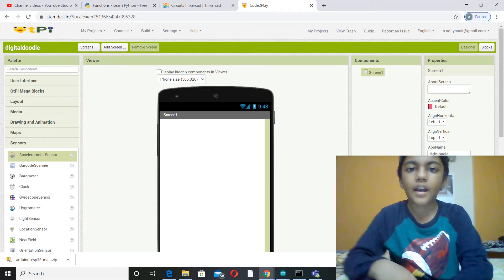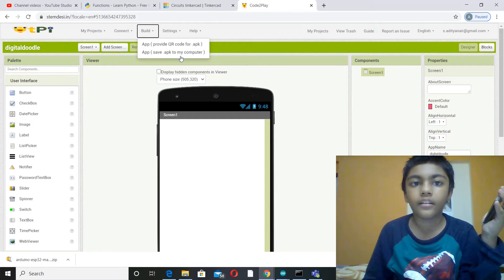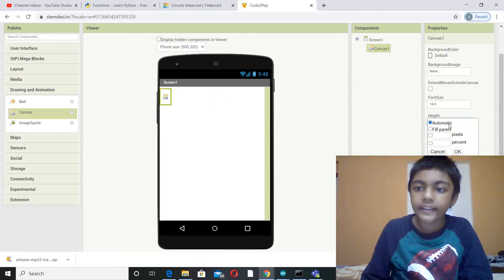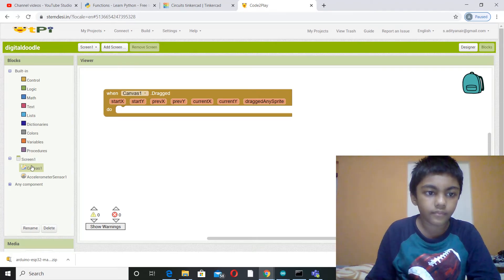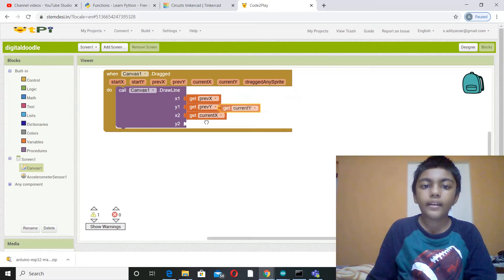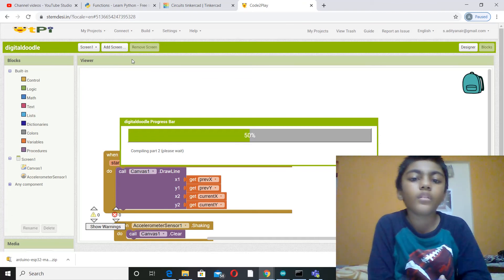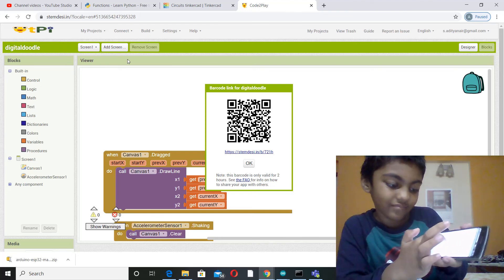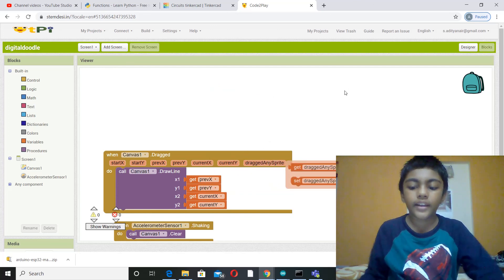Drawing app in MIT App Inventor # MIT App Inventor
In this video I am going to be creating a drawing app using MIT App Inventor